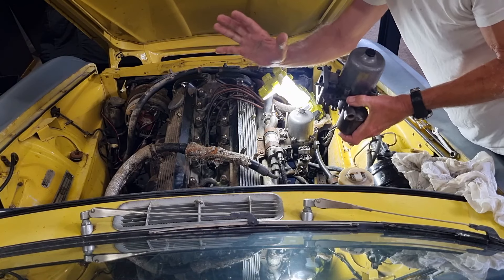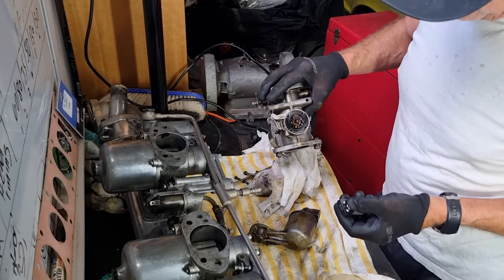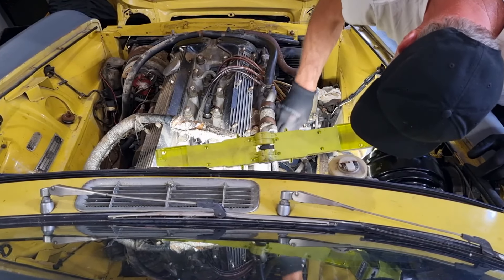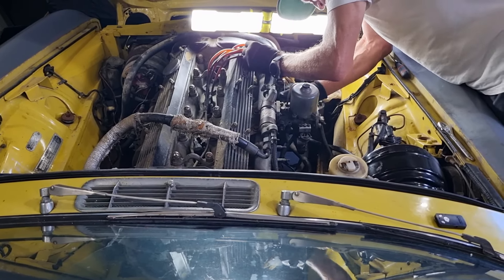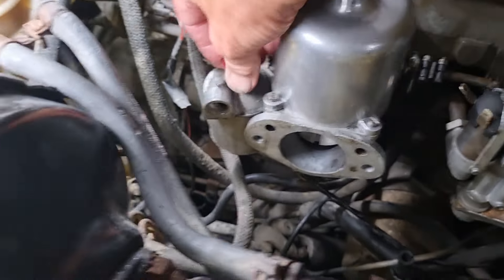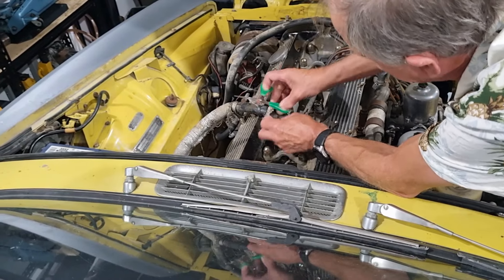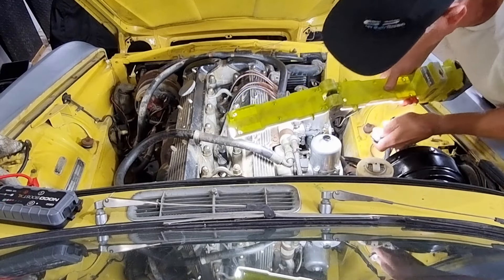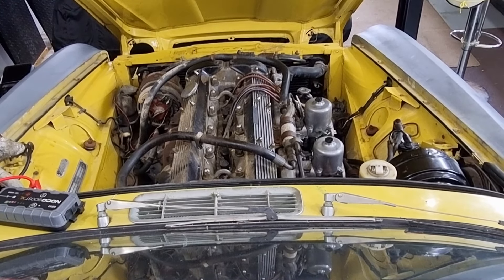EP3 Yellow s1 We swap the HD8's and tidy up a few things!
Well having other jobs to do so I didnt have much time to get Yellow running!. Swap the carbs, had a look at the old one! But did we succeed!, keep watching!